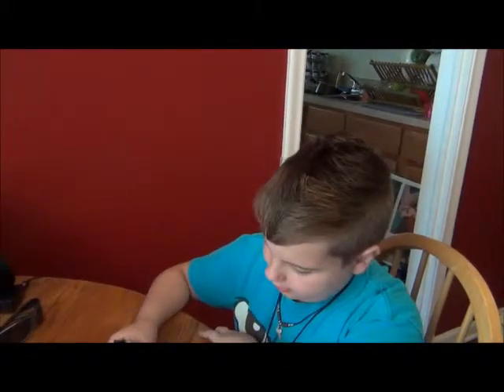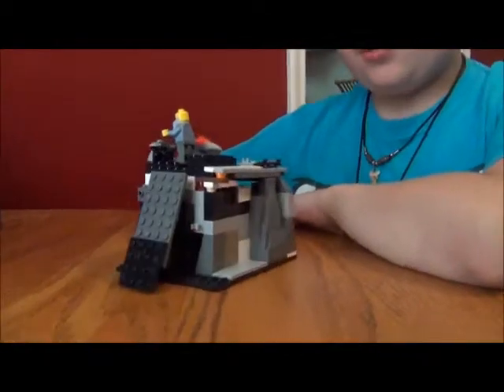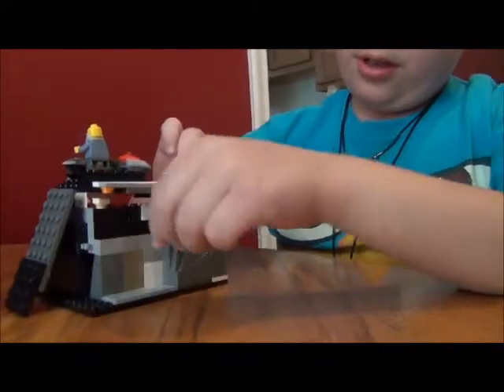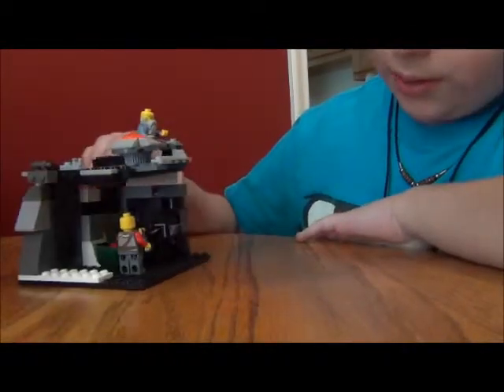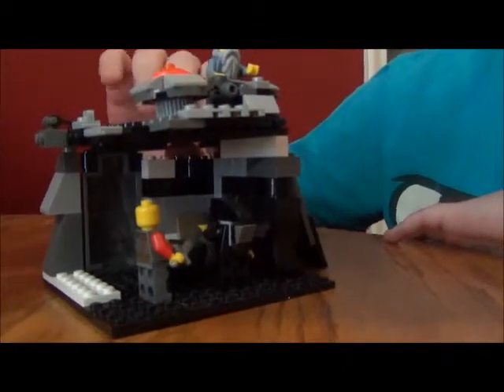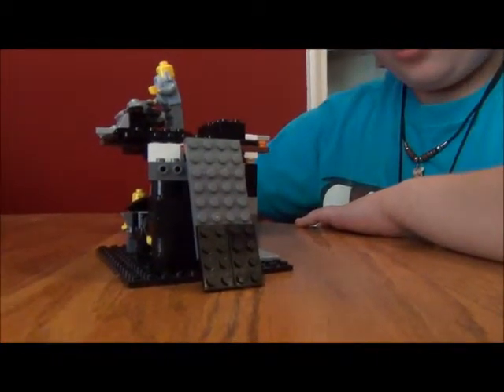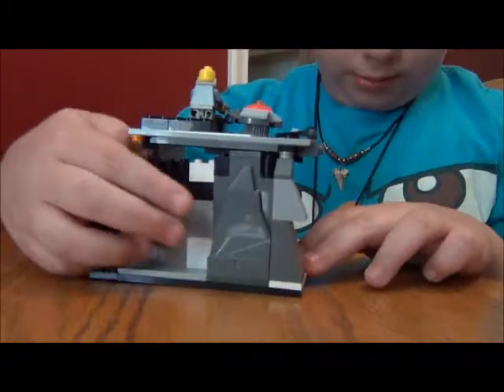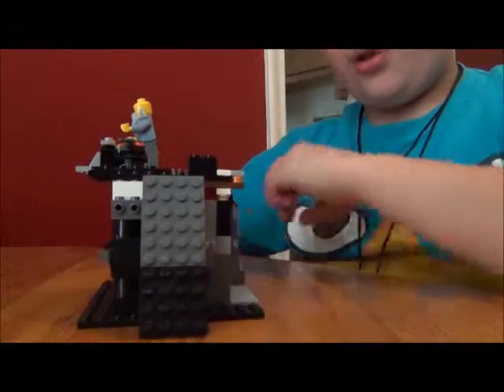Lego Companions Underforge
Gabe made a Lego set of the Companions Underforge from the Video Game, Skyrim.